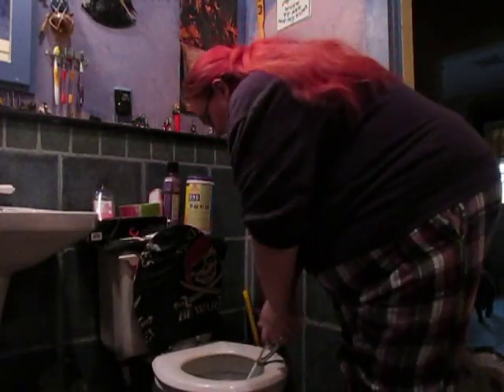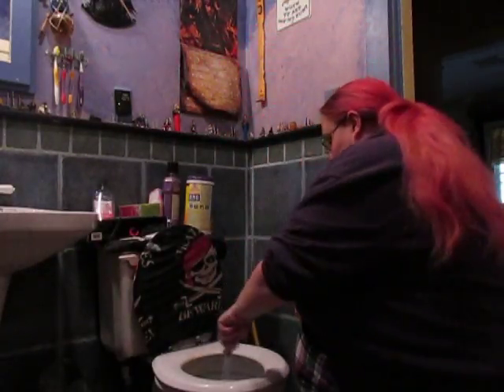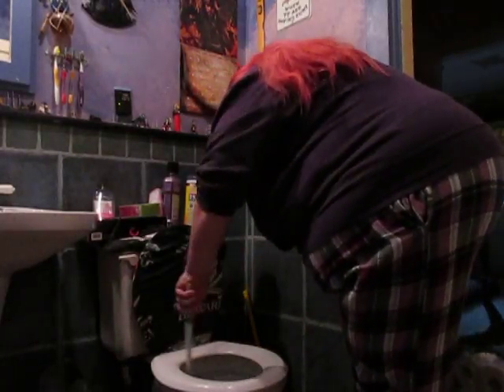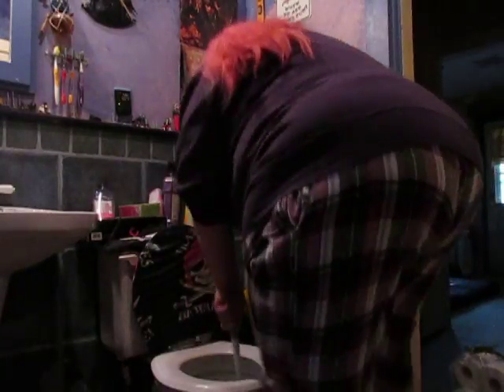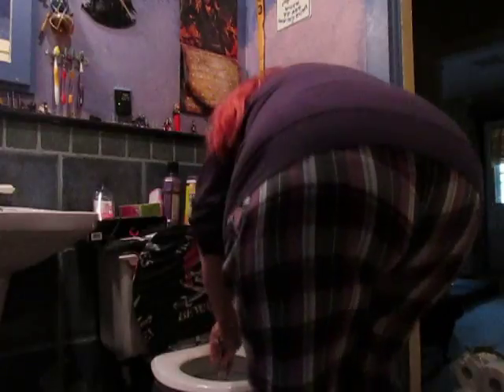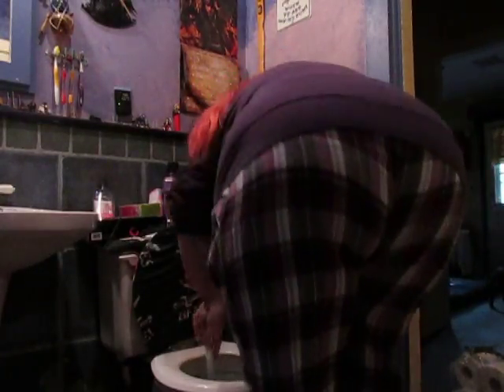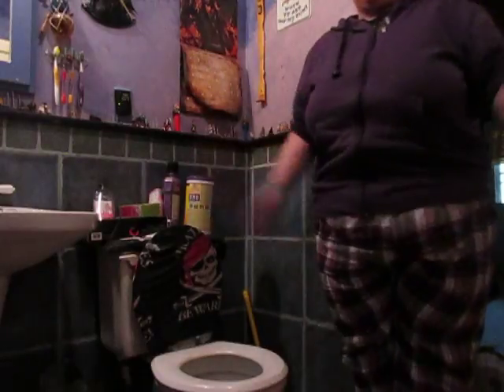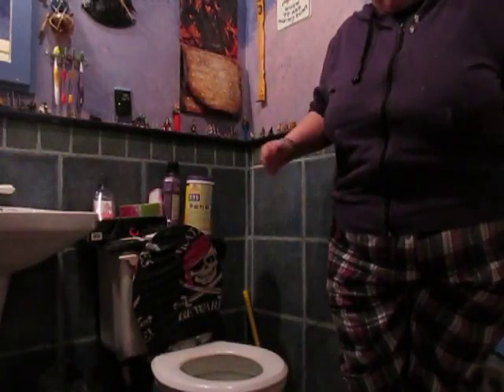Adding motion 3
It has to be done, it stinks, and is unpleasant. Lets add motion to cleaning a toilet. Small steps towards big results!